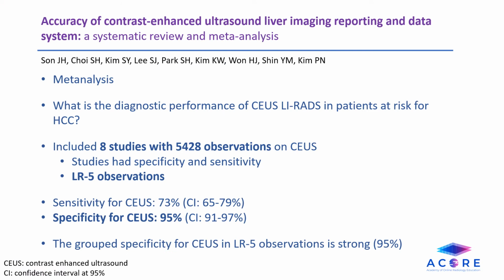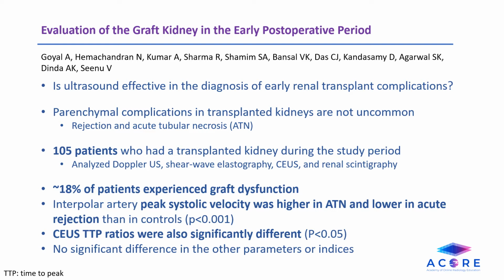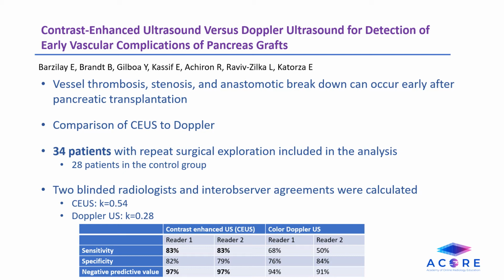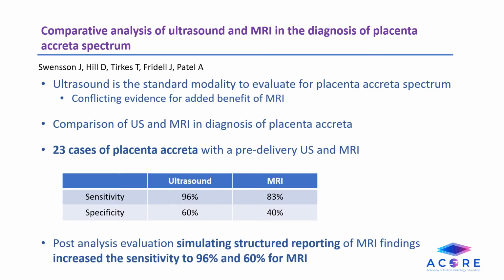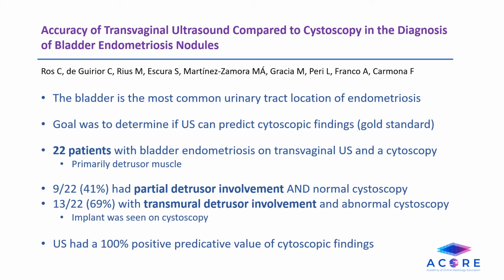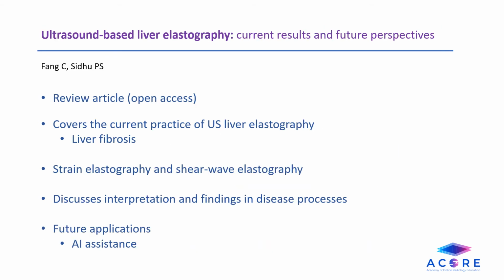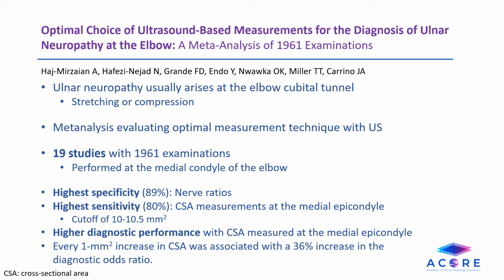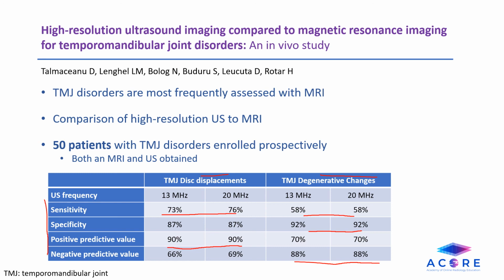ACORE blog December US